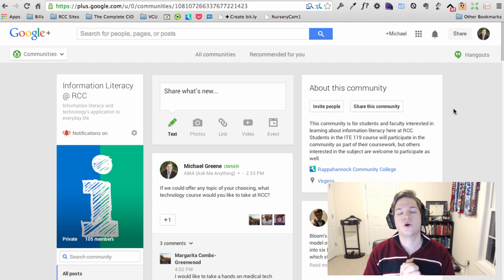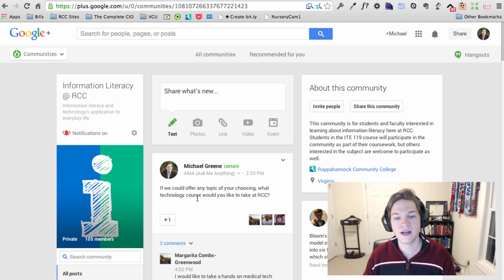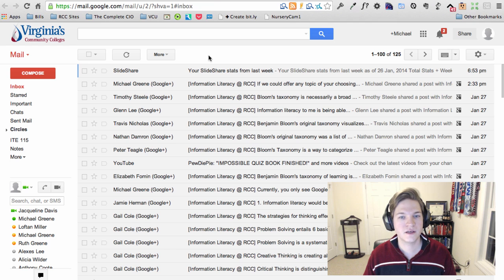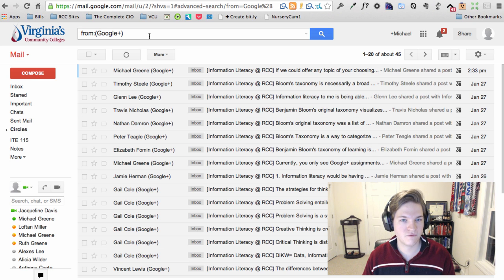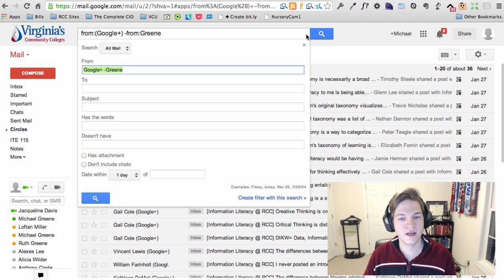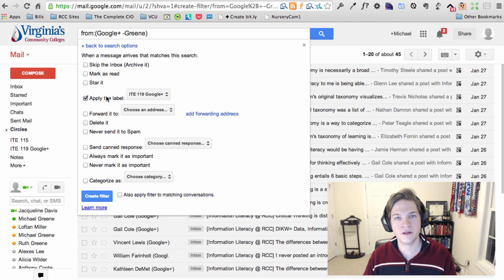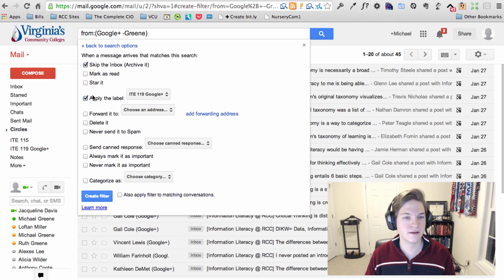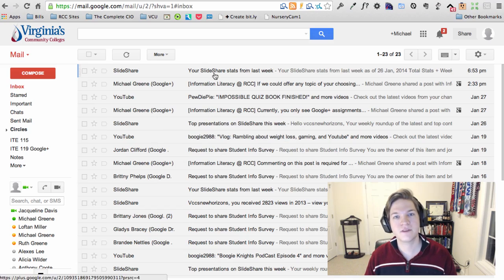Taming Google+ Notifications